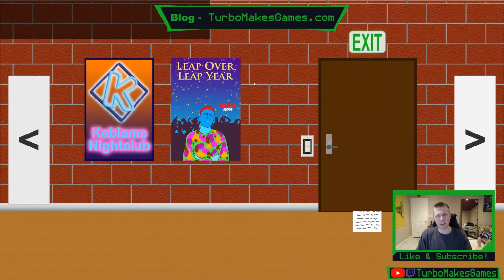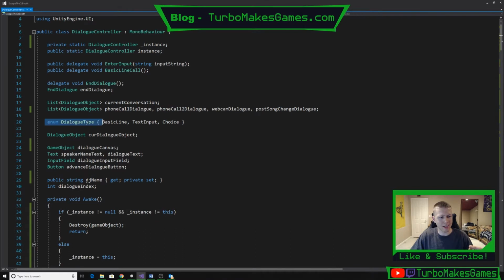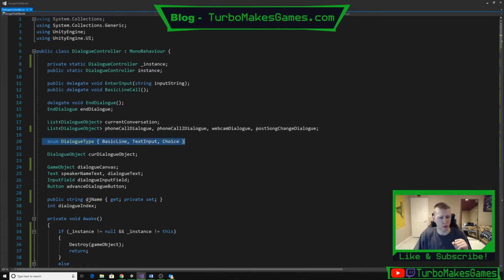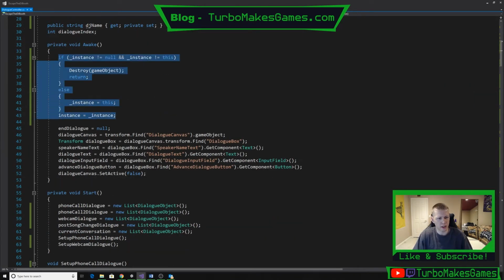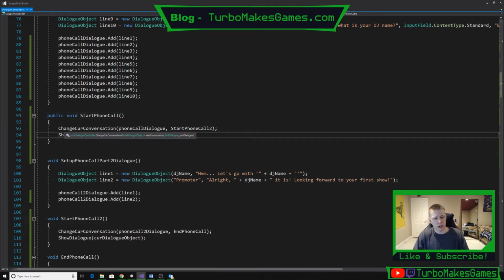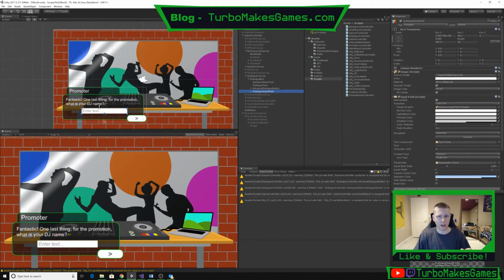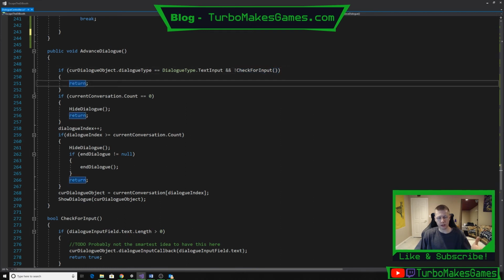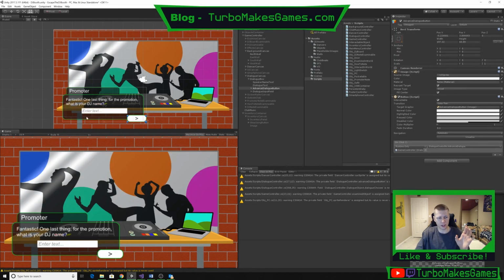How to Make a Simple Dialogue System in Unity - Game Dev Tutorial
In this tutorial video, I show you how to create a simple dialogue system in the Unity game engine. This simple dialogue controller is great for prototyping, game jams, and rapid game development. I show off its function in my game "Escape the DJ Booth" before taking a deep dive into how it works.

Check out my game "Escape the DJ Booth" that uses this dialogue system!

My Setup:
27" 4K Monitor - Asus PG27AQ